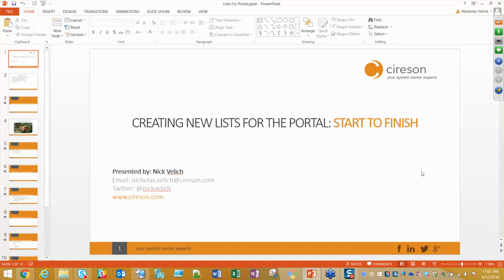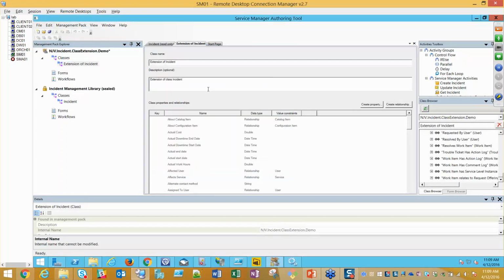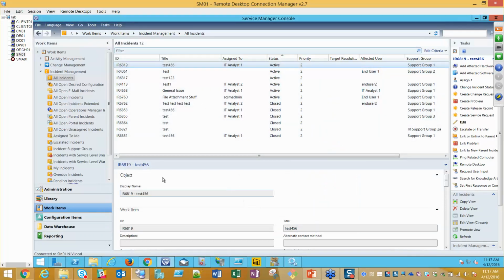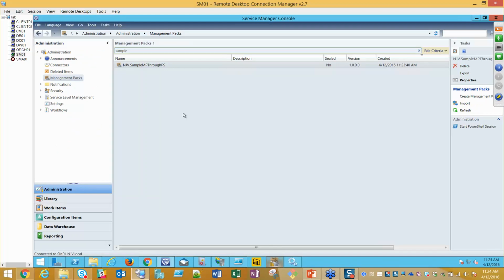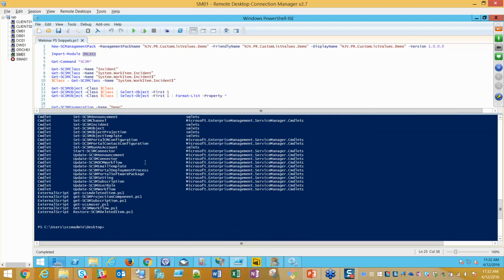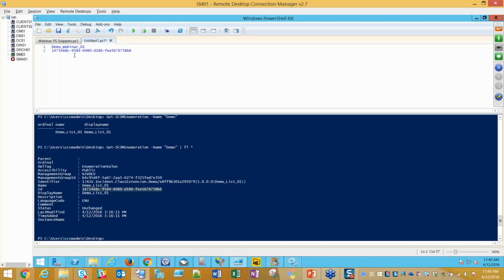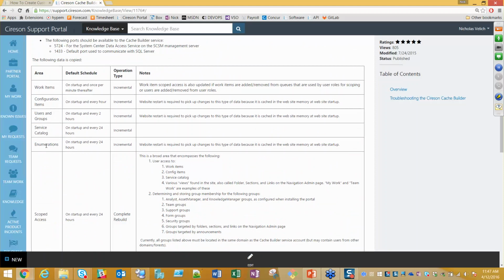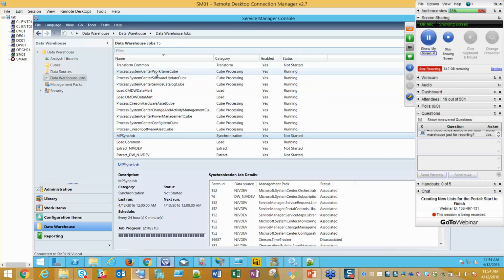Creating New Lists for the Portal: Start to Finish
Ever wish you had an extra list or property on any of your Cireson Portal Work Item forms?

You can in just a few simple steps! In this webinar, we’ll demonstrate how to extend the Incident model to include a new list, and ultimately how to get that new list in the Cireson Portal.

What we'll cover:

How to extend the Incident model to include a new list (enumeration)
Adding values to the new list, and best practices
Finding the newly extended list ID in PowerShell
How to place the new list on a Cireson Portal Incident form